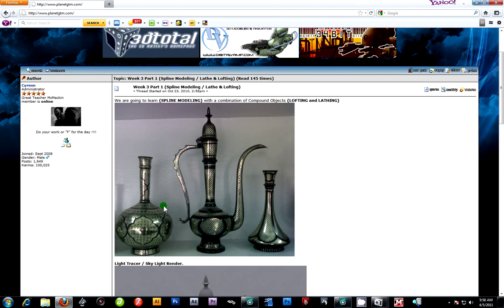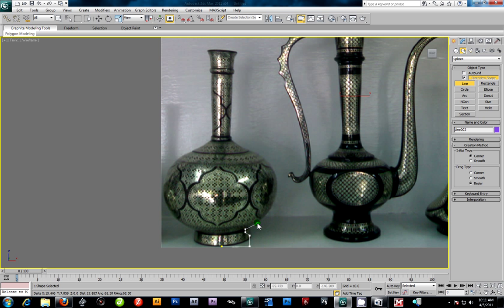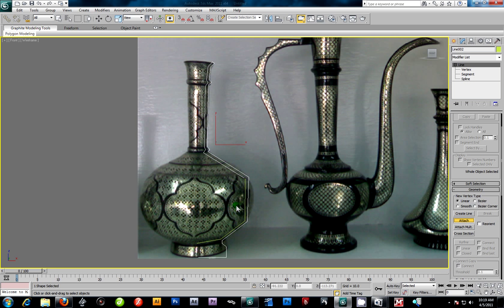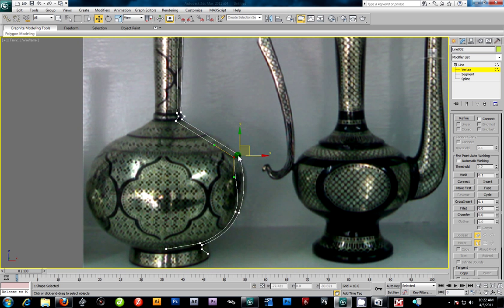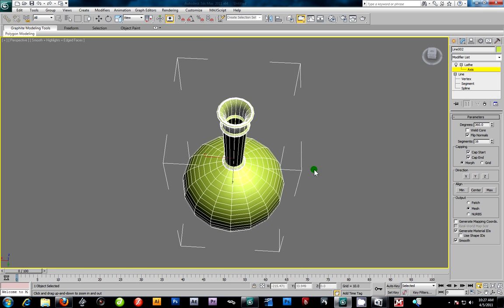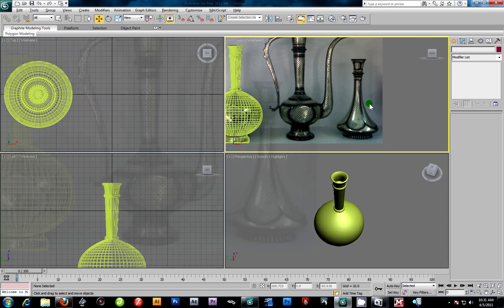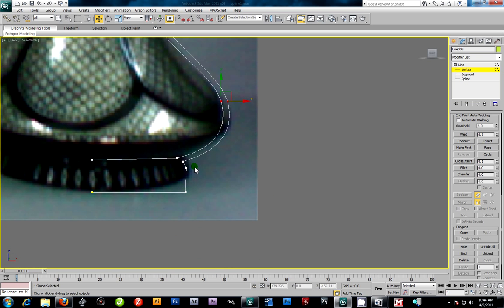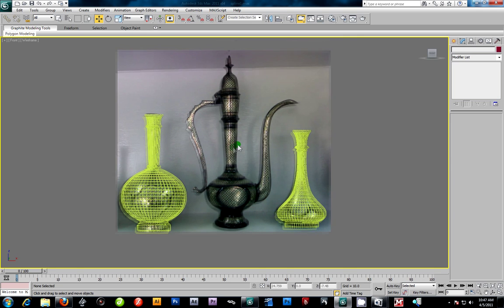3D Studio Max 2011 - Introduction to basic Splines and Lathe modifier. Part 1.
Part 1. This video tutorial covers the basics in splines and using the lathe modifier.